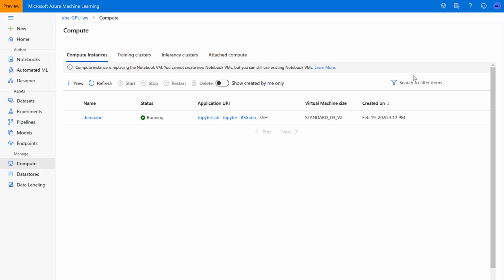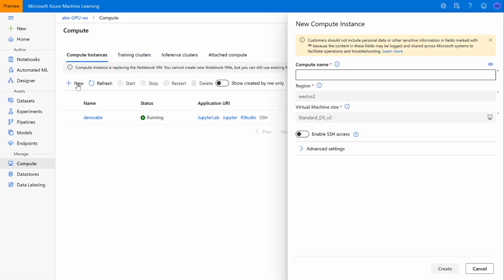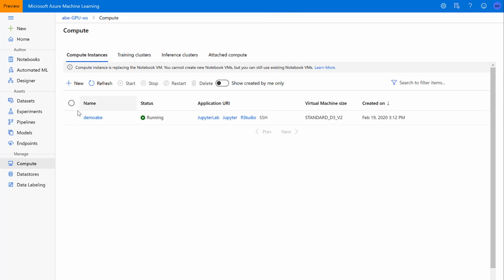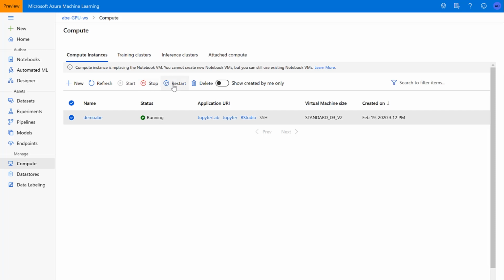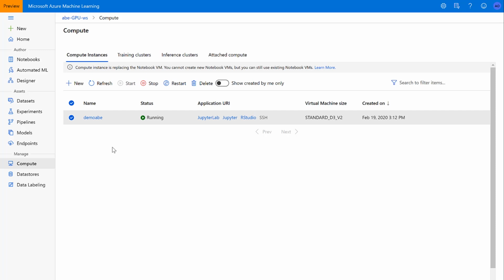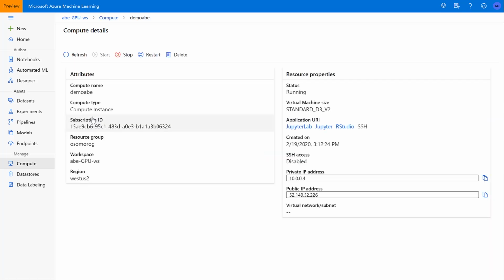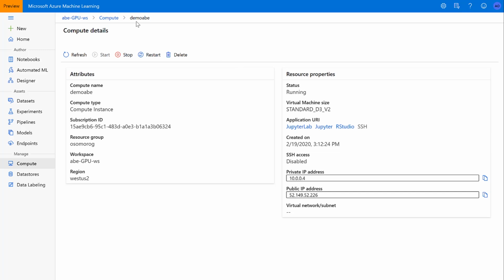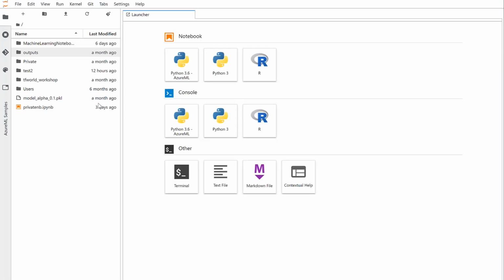5 Lab01 11983 Udacity ML Course Lesson5 FINAL